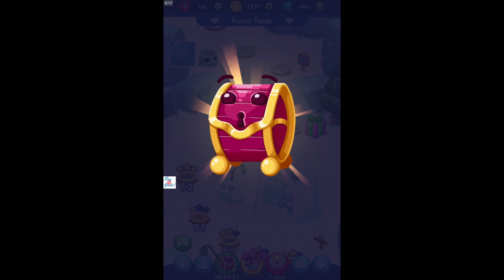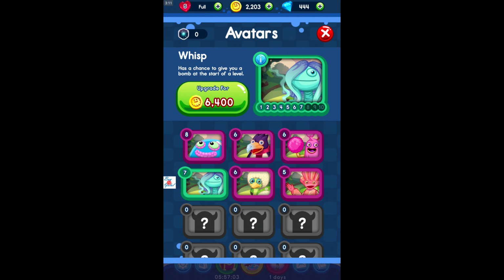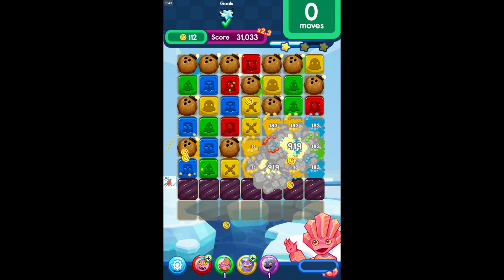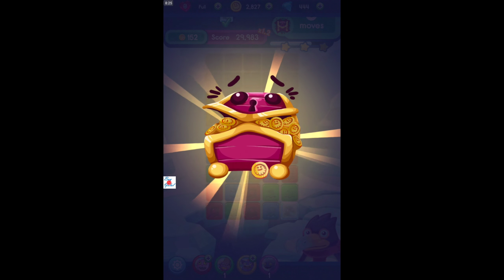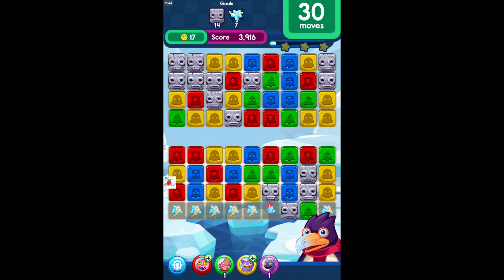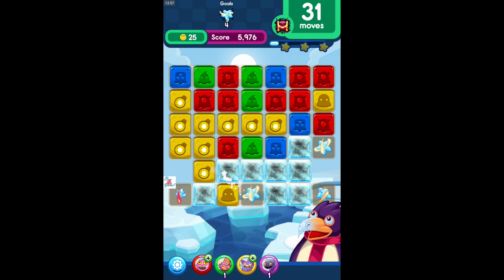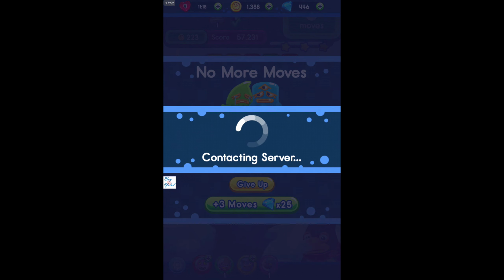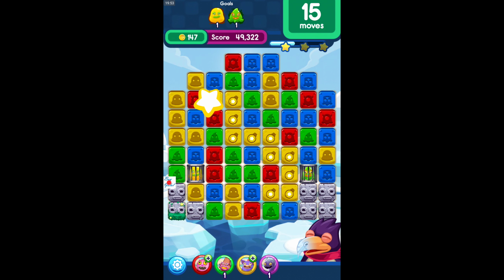Jammer Splash Level 54-55-56-57-58-59-60-61 | Pango Level up to 7